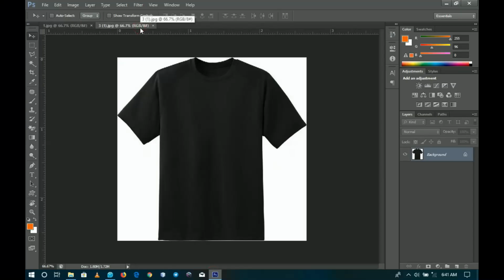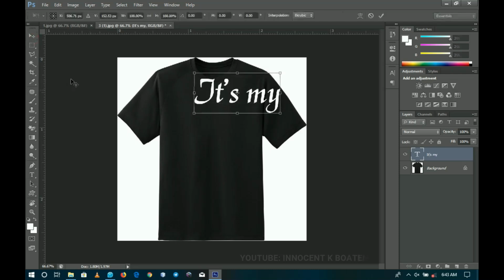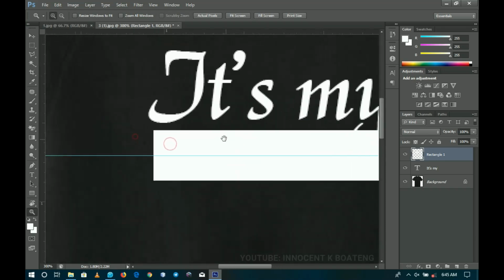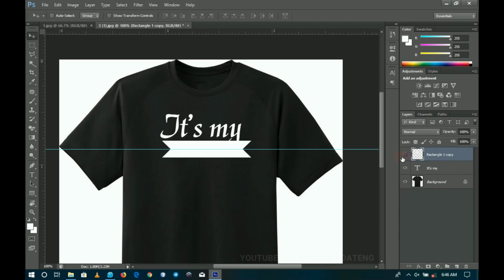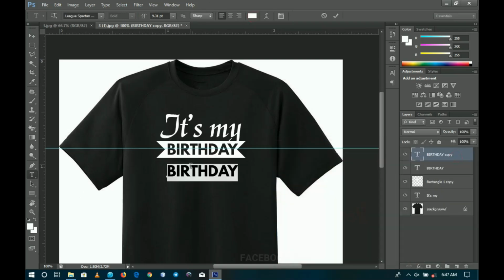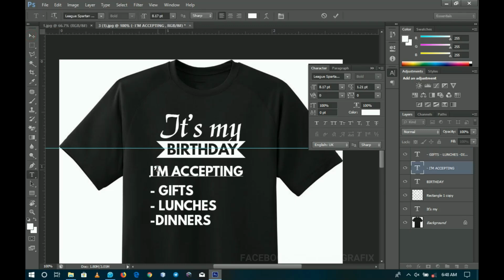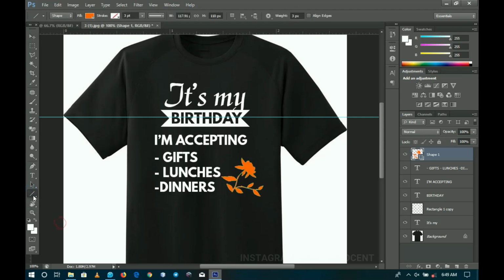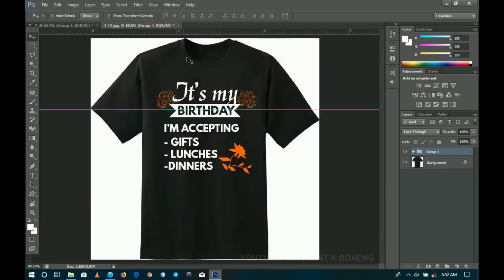How To Design a BIRTHDAY T-shirt in Photoshop - Happy Birthday To Me!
In this video we will look at How to Design An Awesome T shirt for you birthday and other events. This will come in two folds, when you take a picture and you want to do the writings on it straight away or when you want to finish the design then you take it to the press for it to be printed. I will show you how to make the two.

Much love